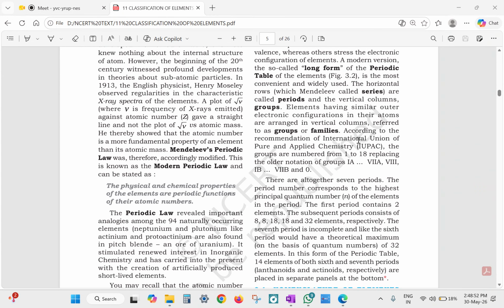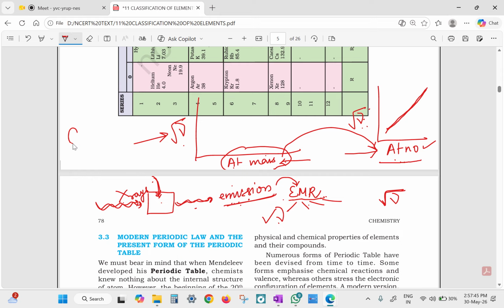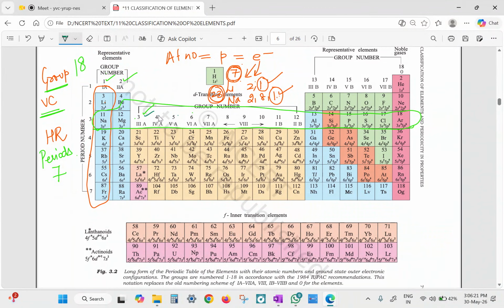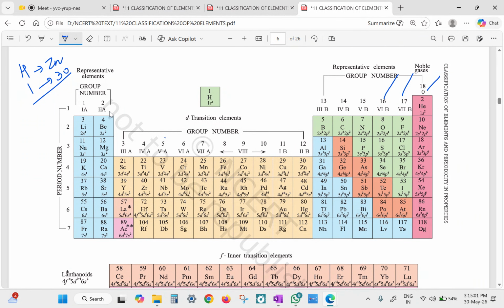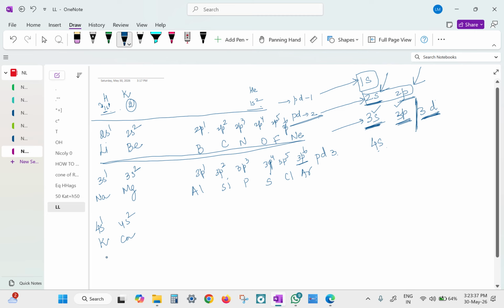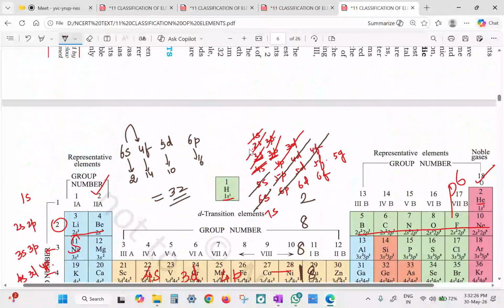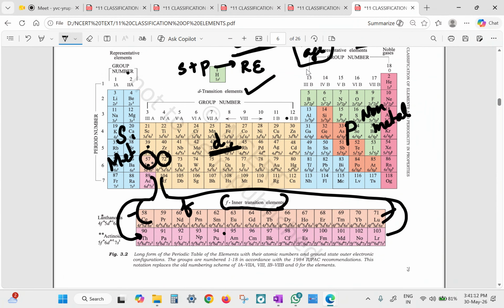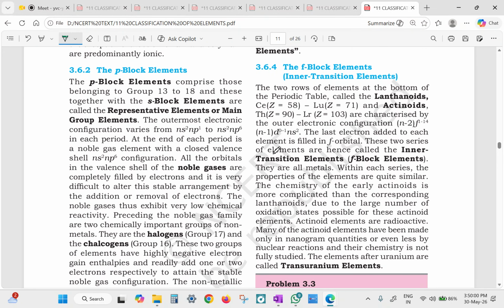CLASS 11 MAY 30 JAP